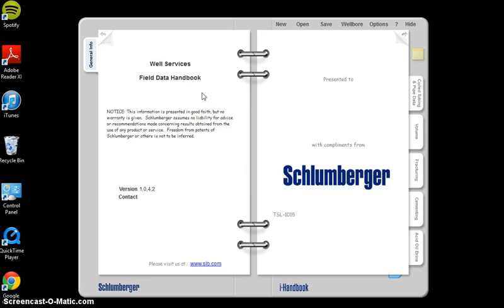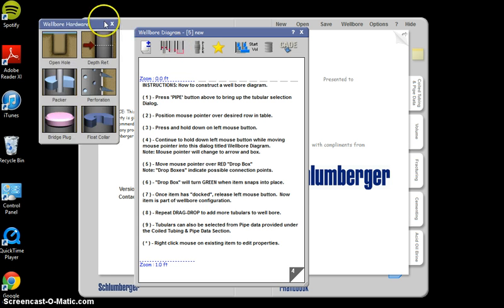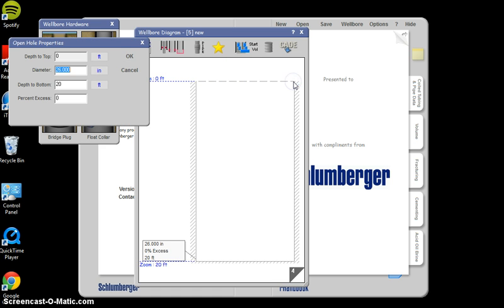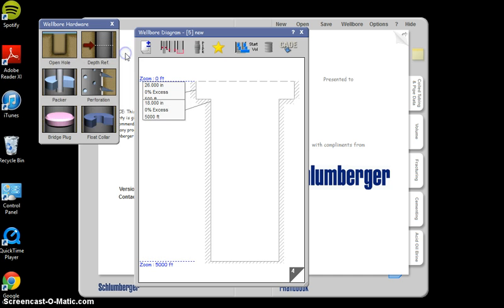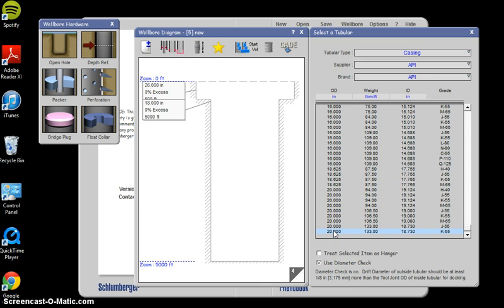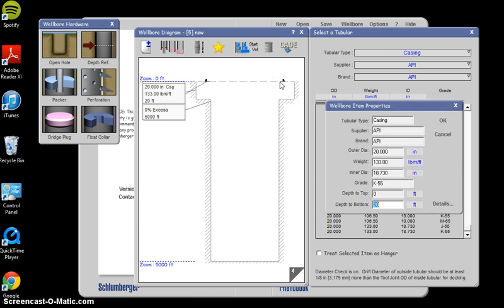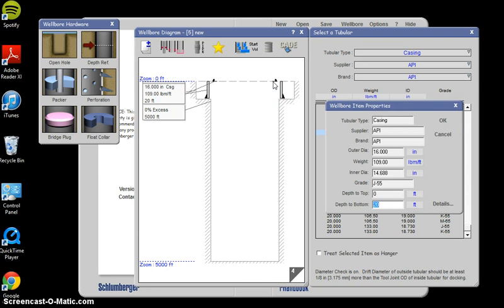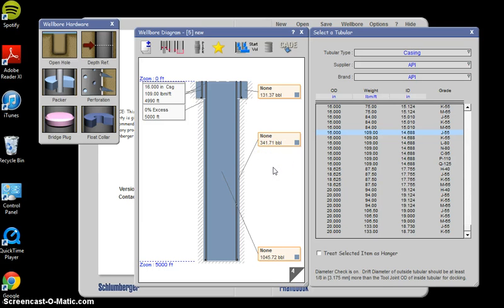i Handbook Video Tutorial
Basic Wellbore Construction Process, Sectional Volume Calculation